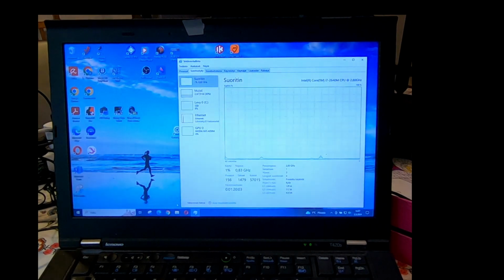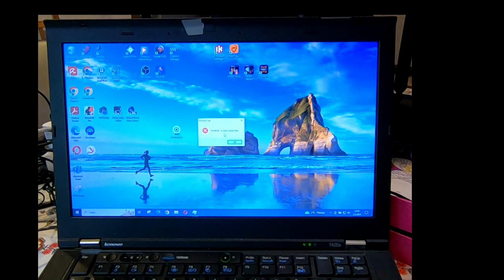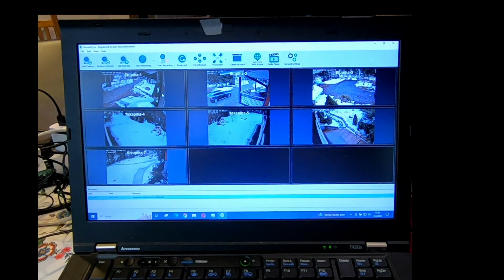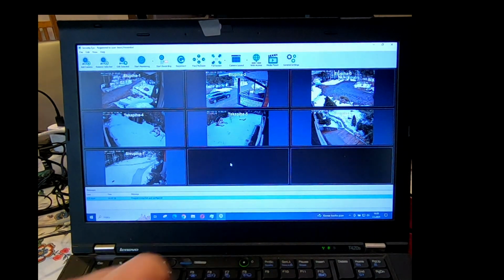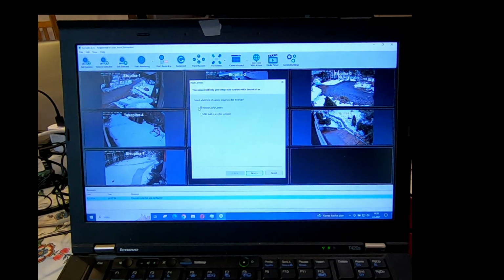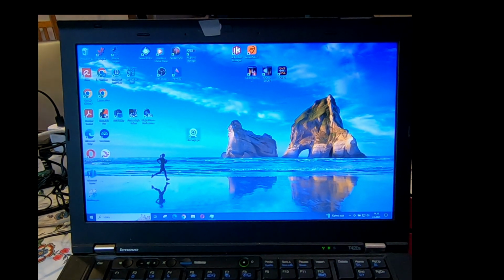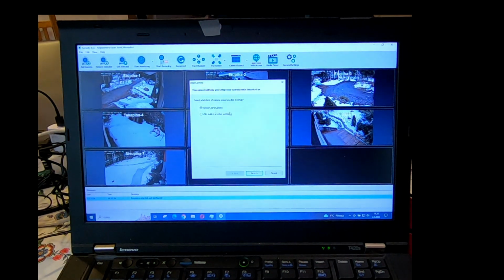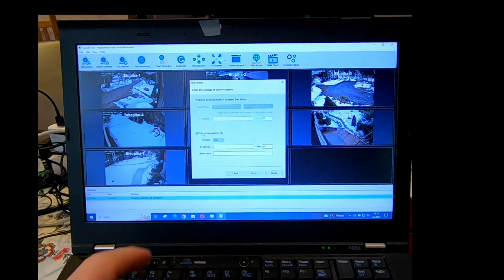Security Eye adding camera not working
Security Eye is network camera software that I have purchased lisence for 16 cameras. After adding 7 cameras software tried to add 8th camera. In this video I show both auto and manual way of adding camera to software. Both end up to crash and Security Eye shuts down immediately.